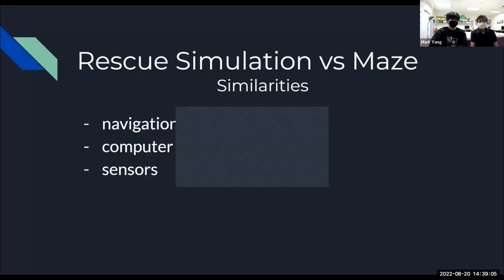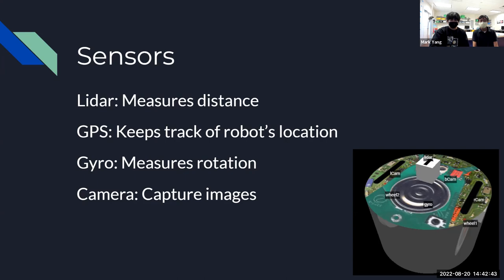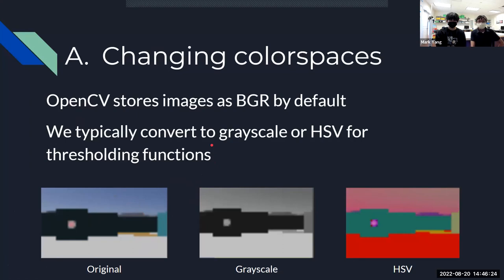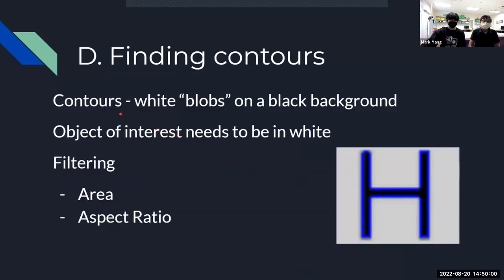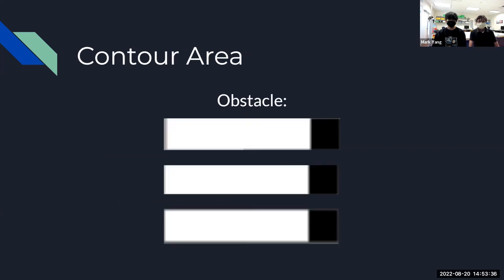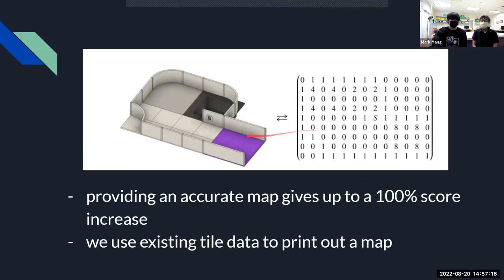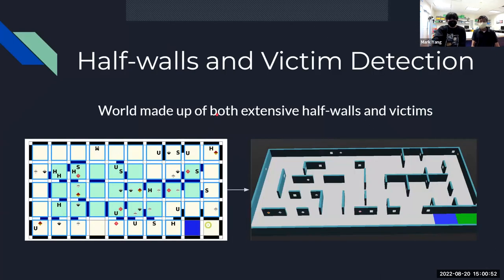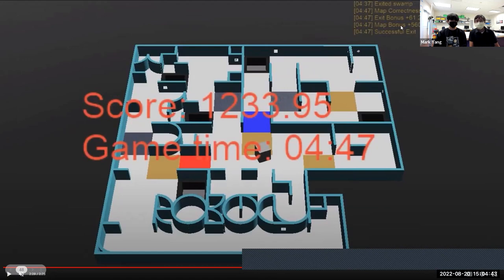Robotics Simulation League (in Webots) with C++ and OpenCV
Presentation done on August 20th of 2022 by the World Team First Place Winner from the Robocupjunior Rescue Simulation 2022 Tournament :  -  Peter Leong and Mark Yang (9th and 10th grade students) from Storming Robots Robotics and Adv. Computer Science Learning Lab.

Video unfortunately missed the 1st 22 seconds recording.

Aim to inspire others to learn more about the RobocupJunior Rescue Simulation Competition